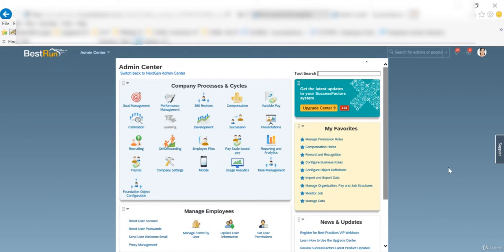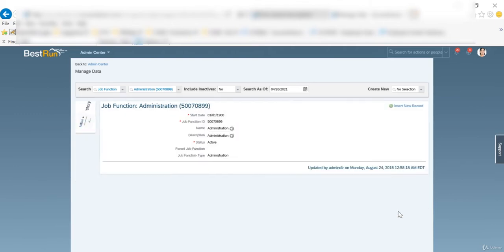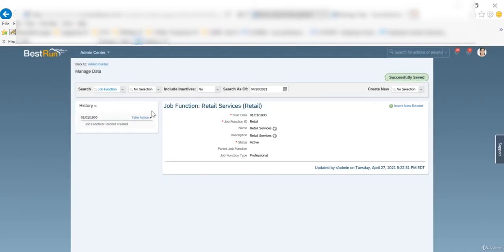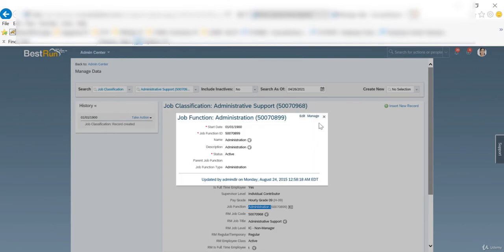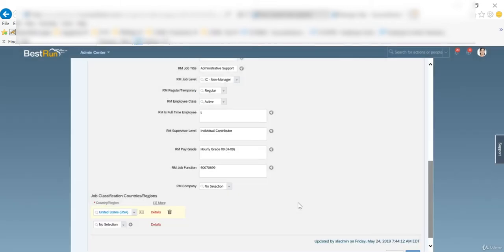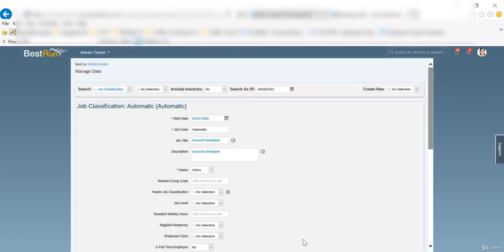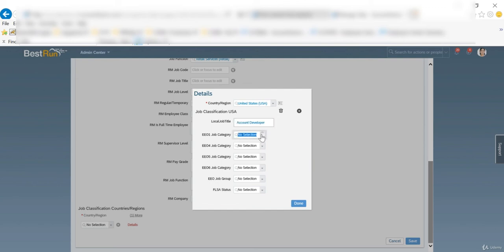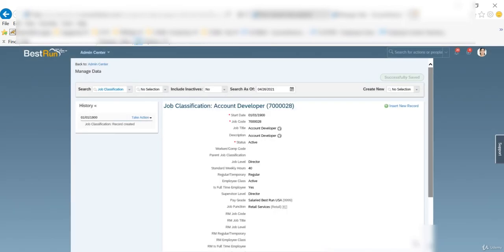7 July 2022(3)